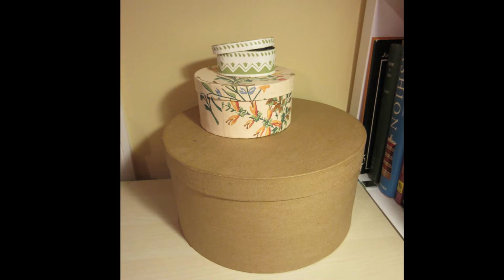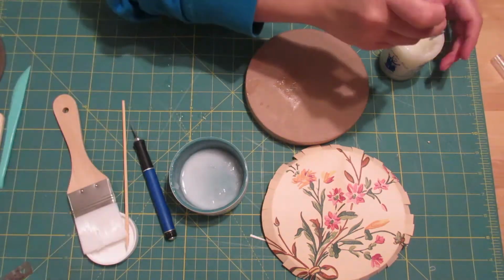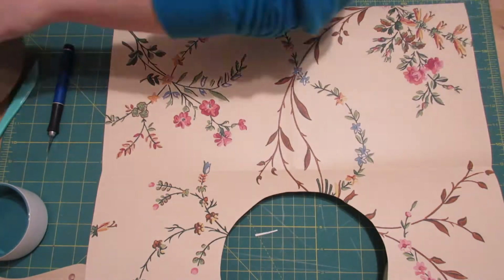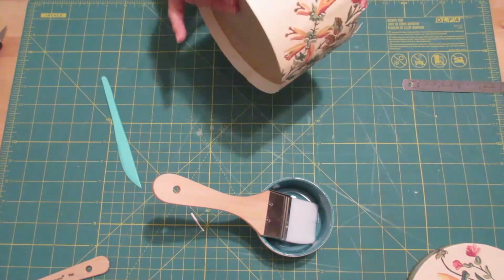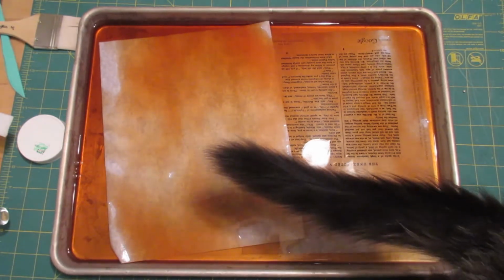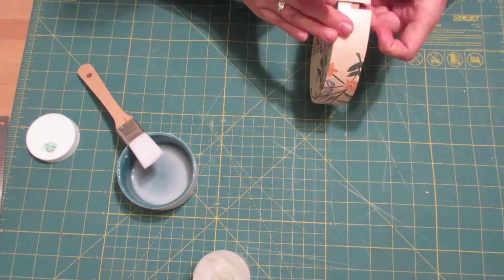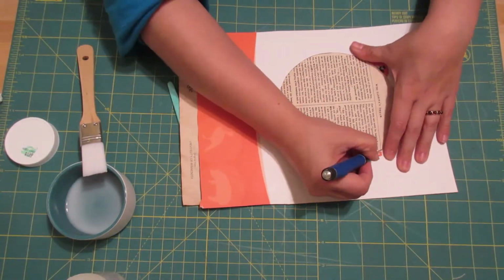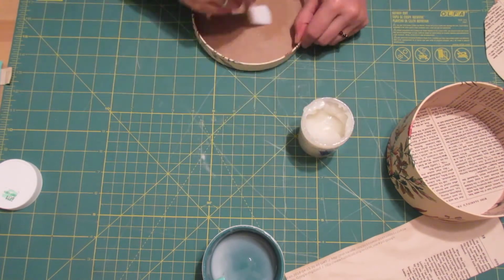This Is Why We Can't Make Nice Things: Easy Period Bandbox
How to cover a ready-made box to look like a period bandbox.  Includes sources for historical wallpaper, ideas for inside lining material, and tips on technique.